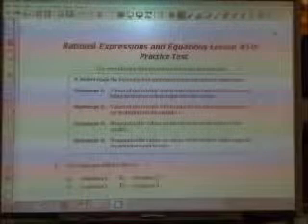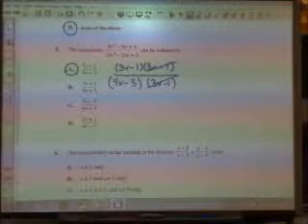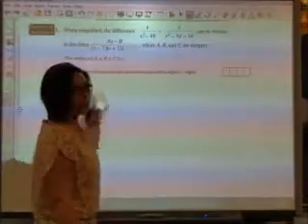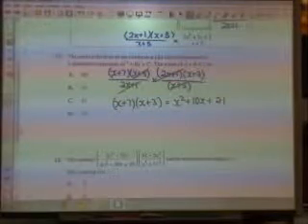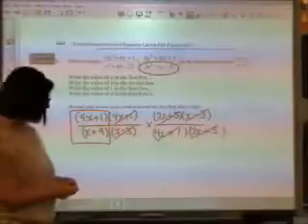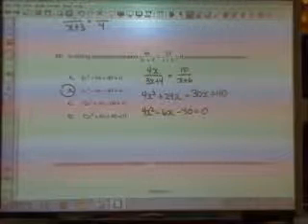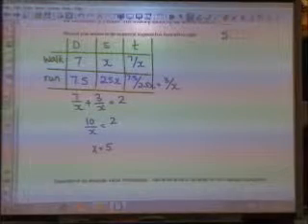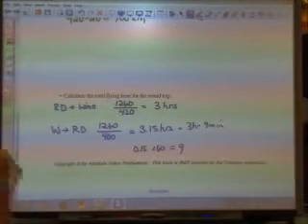Math 20 1 Ch 6 Lesson 10